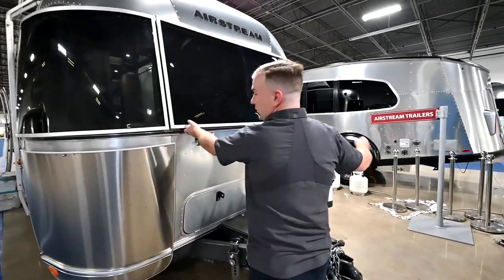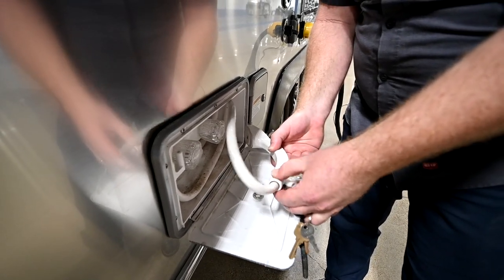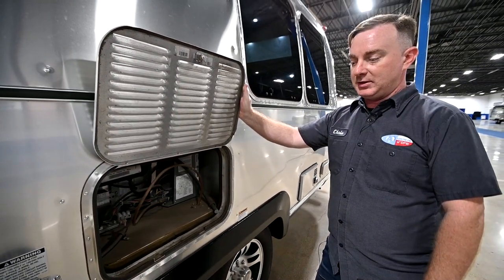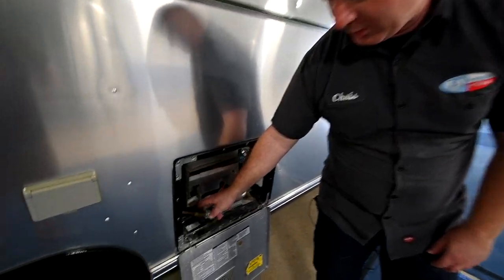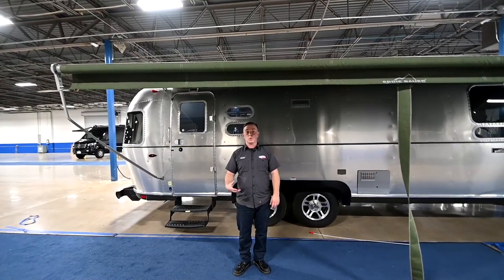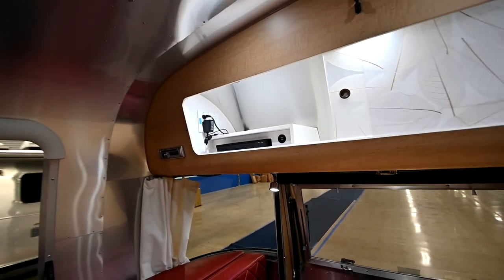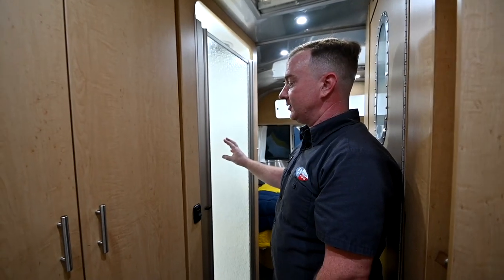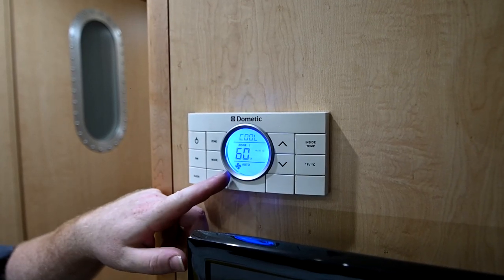Eddie Bauer Special Edition Airstream 27FB | Full Service Walk Through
In the world of trailering, Airstream needs no introduction. The iconic silver-bullet styling, high-quality construction and classy interiors have been turning heads for more than 80 years. So when the opportunity ensued to spend a family weekend in the new Eddie Bauer (EB) Edition trailer at our local KOA, we dropped everything and started packing.